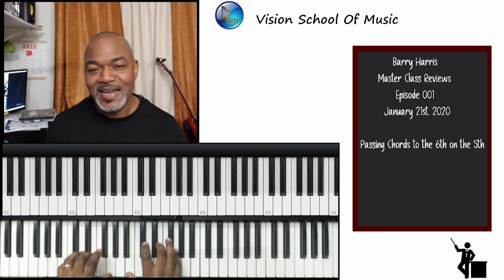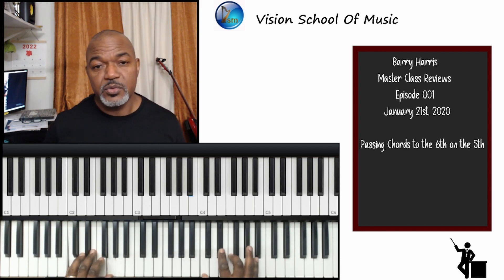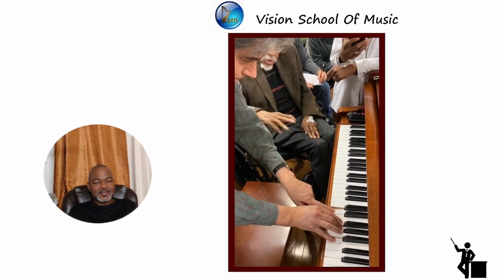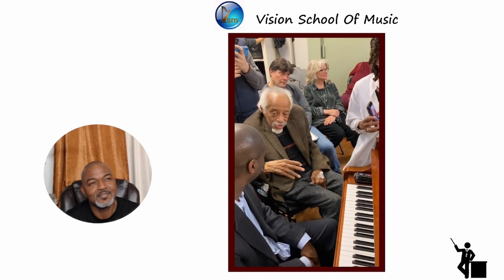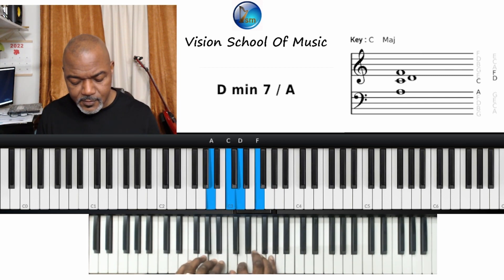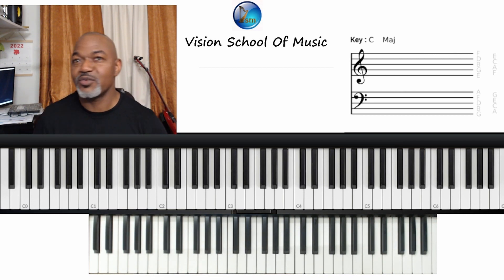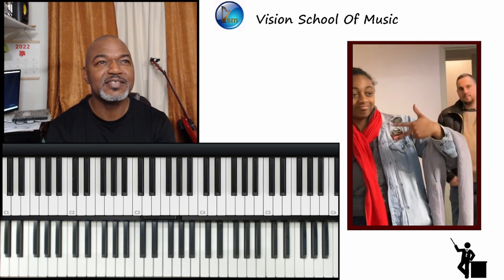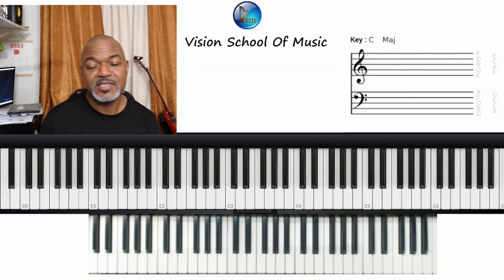Barry Harris Masterclass Review Episode 001. Movement on the 5 sixth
Learn how to add movement to stagnant Major 9th and Dominant Chords as Michael Haynes Reviews Barry Harris Class attended in NYC on January 21st 2020.

0:00 Intro
2:00 The Tommy Flanagan movement
5:02 Breakdown
8:54 Jam Session - Don’t You Worry by Stevie Wonder
9:47 Application - If It’s Magic by Stevie Wonder
10:59 Application - Dominant 7th, Blues
12:29 Blues Jam - Samara Joy and others
14:37 Application cont’d
15:50 Cecile Mclorin Salvant  , Sullivan Fortner on Piano - Body and Soul  by Sarah Vaughan